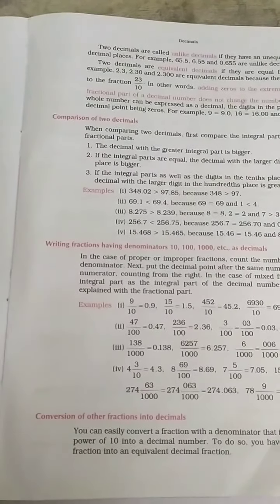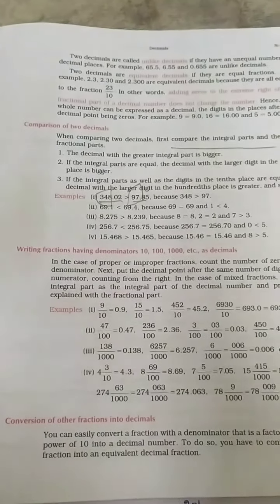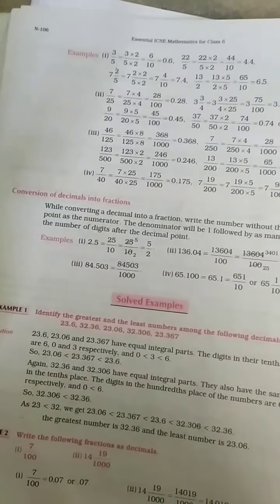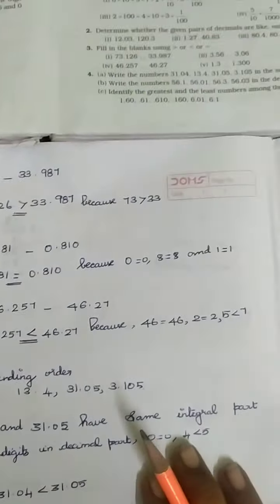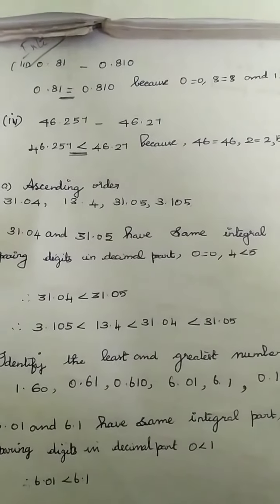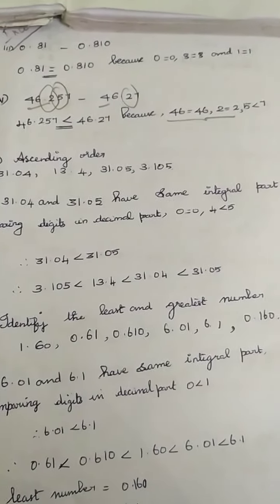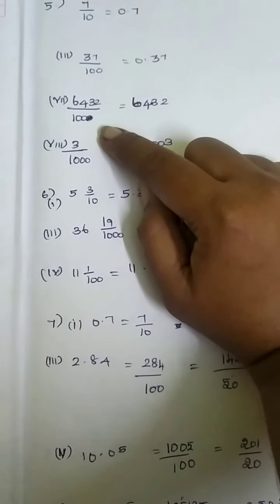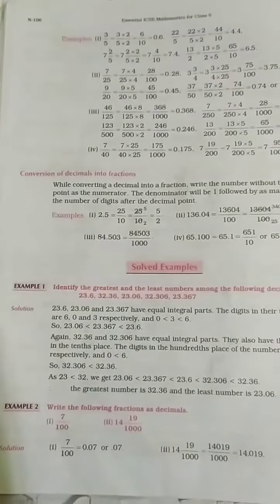Maths ICSE VI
Comparison of decimals